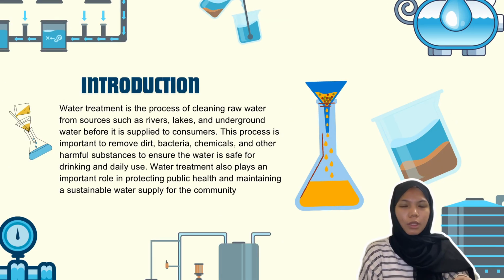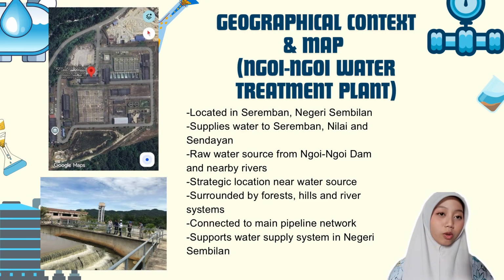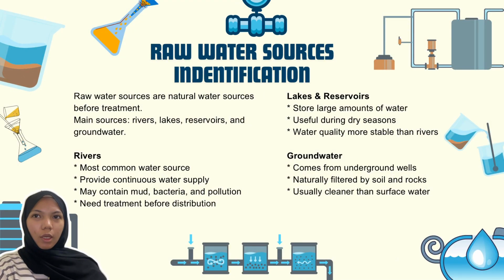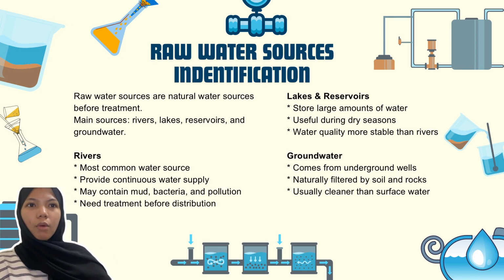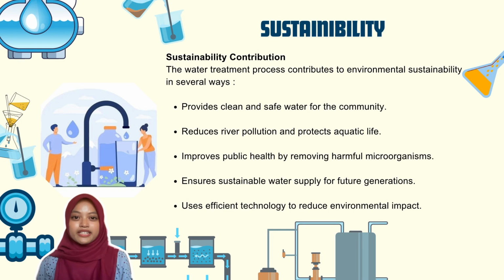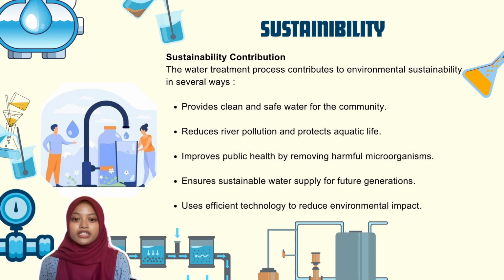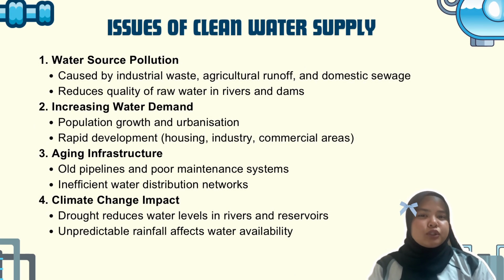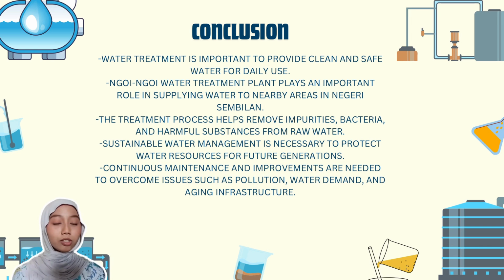WATER TREATMENT AT NEGERI SEMBILAN (QSA154 BUILDING SERVICES) (BE1142A)